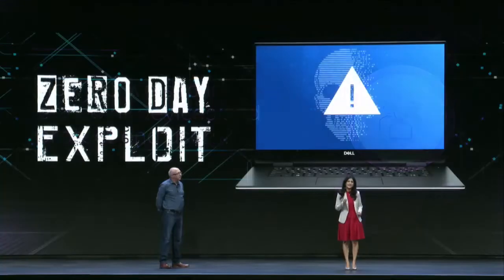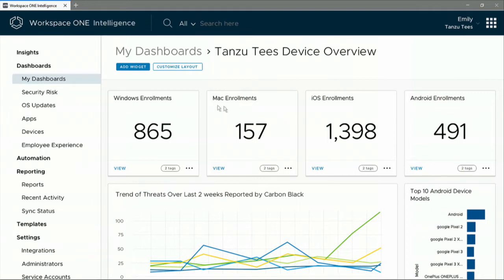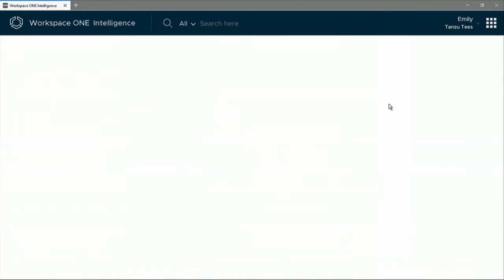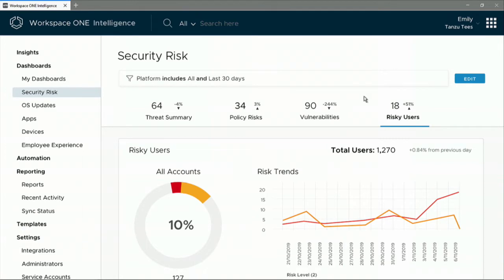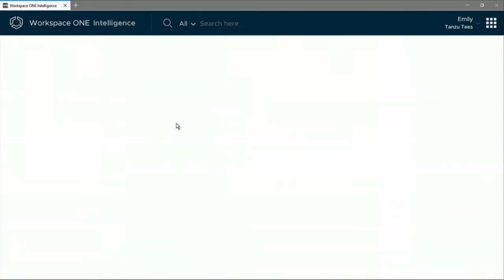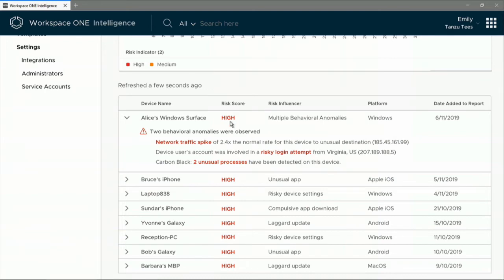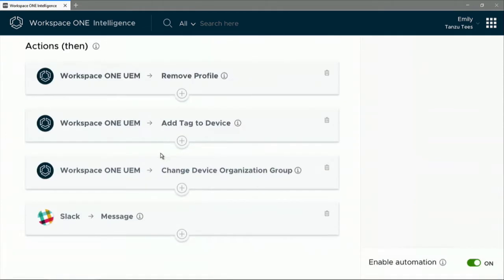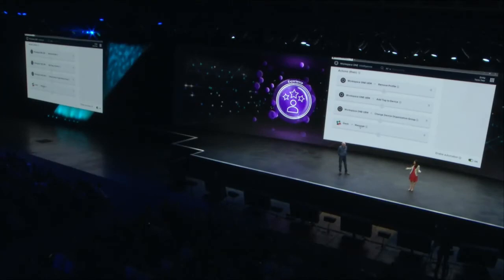Zero-Day-Exploit – Demo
Endpunktsicherheit mit Carbon Black + Endpunktmanagement mit Workspace ONE = umfassende Workspace-Sicherheit. Sehen Sie sich diese Live-Demo zur Abwehr eines Zero-Day-Angriffs an VMworld